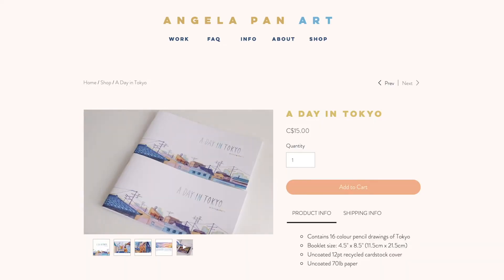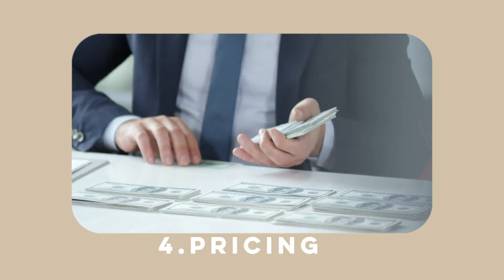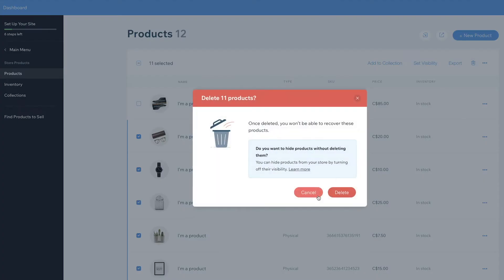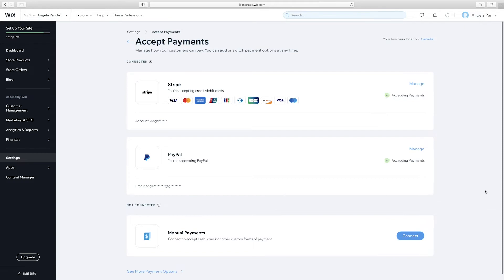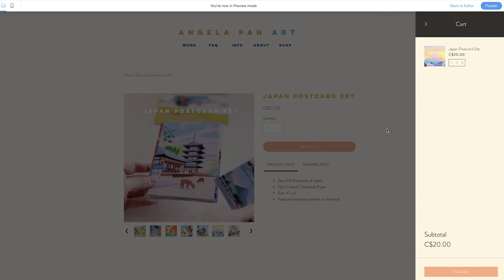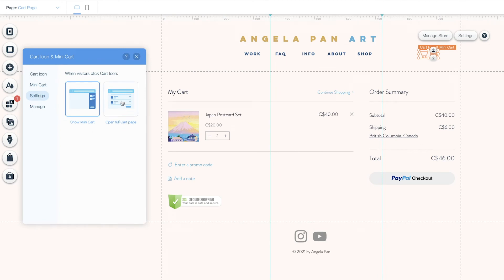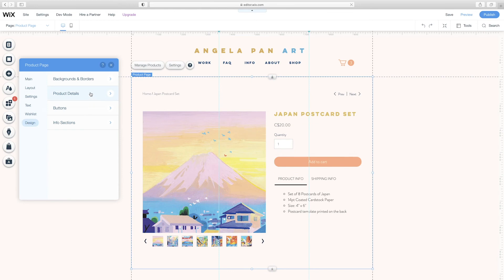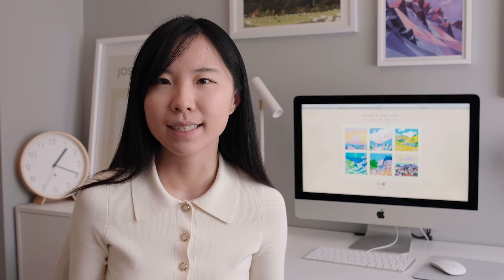How to Create an eCommerce Website for Artists | Online Store Tutorial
Hi Guys! In this video I partnered with Wix.com to create a brand new online shop. If you are interested in opening up an online store for selling your artwork and merchandise, I hope this video will be helpful. I go over all the basics of running an online store as well as all the technical aspect of creating one. Wix eCommerce is not only super intuitive and highly customizable, it also offers flexible payment and product delivery options.

Time stamps for easy viewing:
0:00 Intro
1:07 Basics of running an online shop
2:31 Getting started
3:55 Adding first product
5:39 Payment methods & Shipping regions
7:11 Editing product page
8:19 Shopping cart & mini cart
9:45 Finish adding in products
10:57 Mobile version
11:50 Final check

⊳Digital Art Station:
Imac 21" + Cintiq Pro 16
Cintiq stand:
US CA
Cheaper alternatives:
Cintiq 16:
US CA
Huion Pro 16:
US CA

⊳Filming:
Sony ZV-1 for drawing process:
US CA
FUJI XT4 for everything else:
US CA
VILTROX 23mm F1.4:
US CA
VILTROX 33mm F1.4:
US CA
Tripod:
US CA

Amazon shop